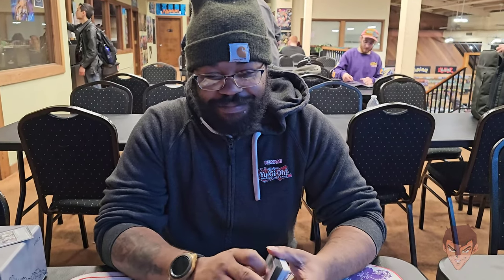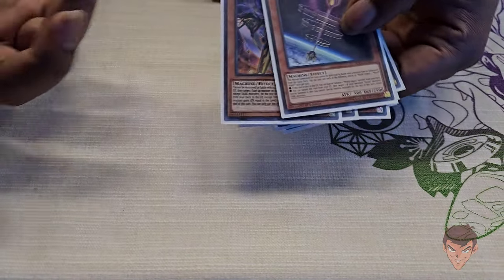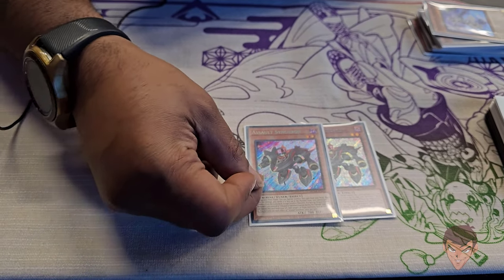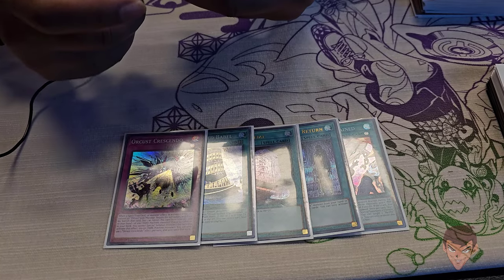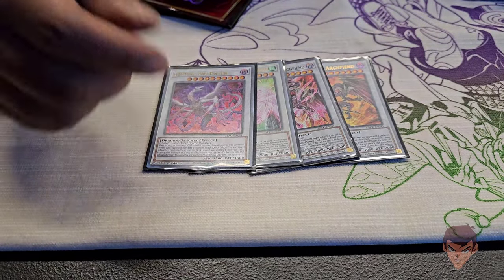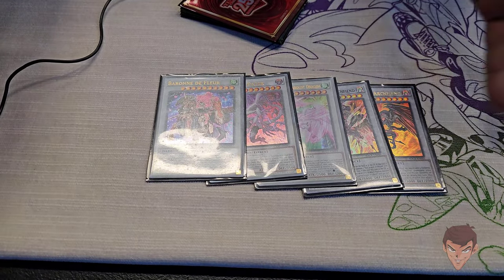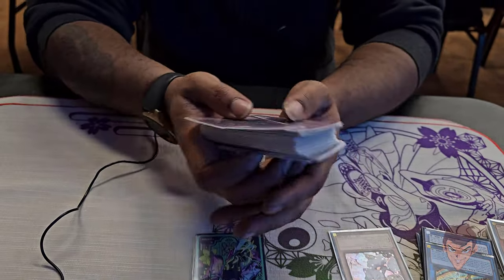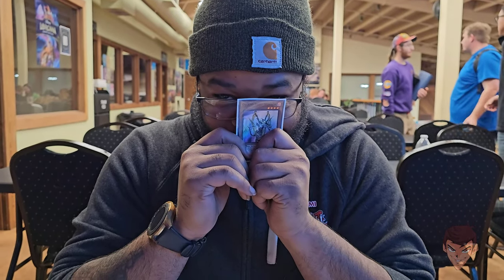First Place Horus Bystial Orcust Deck Profile Post Jan 1st 2024 Banlist Ft. Nino | Yu-Gi-Oh!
CRAAAAAAZY Orcust dewck profile broh